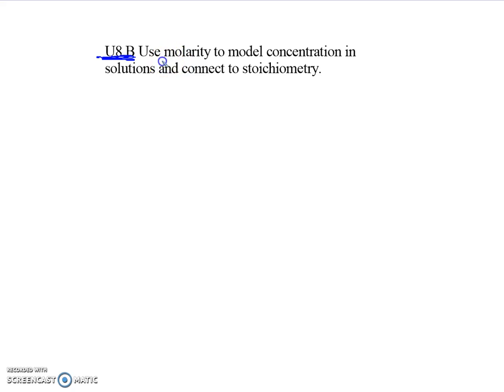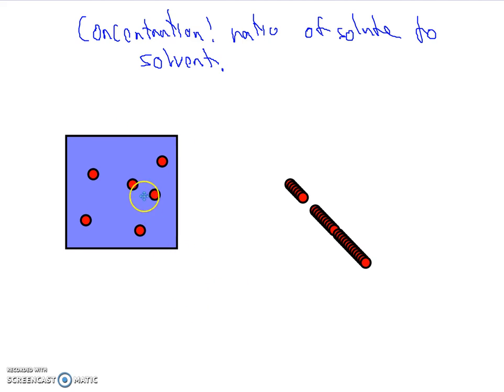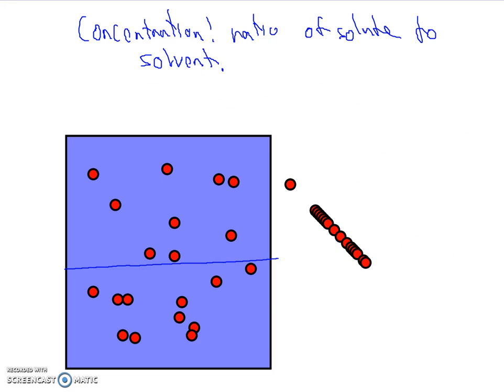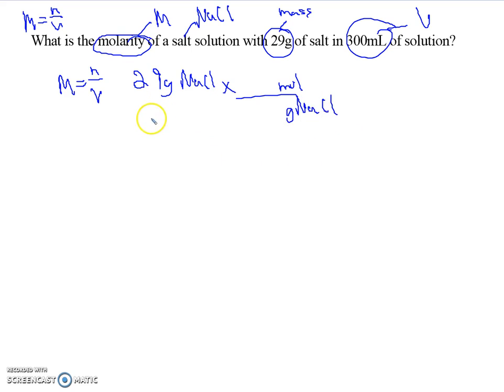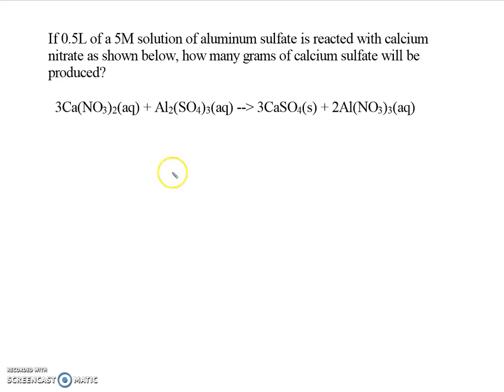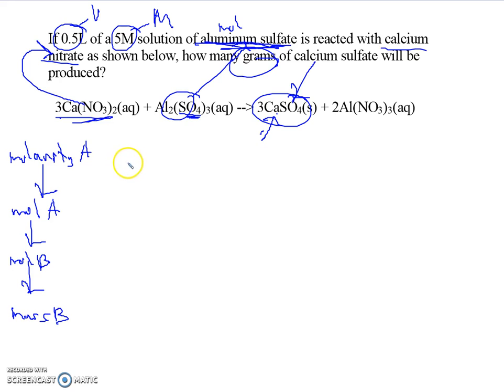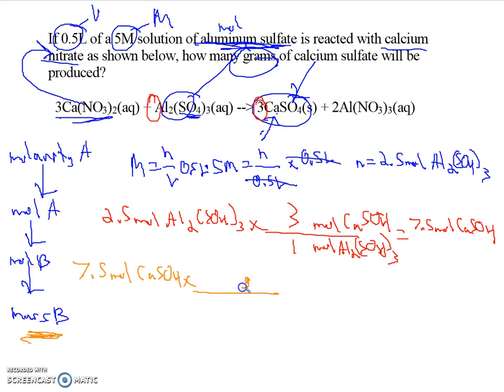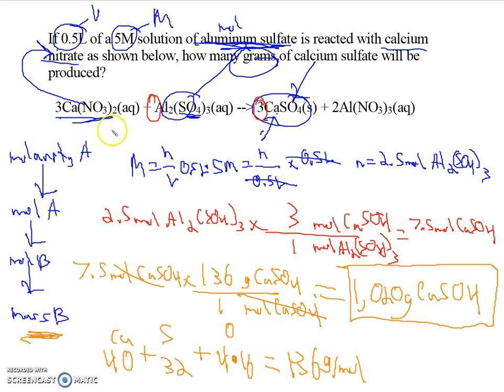Standard U8 B review 2015 2016